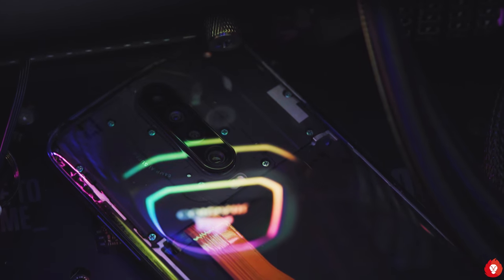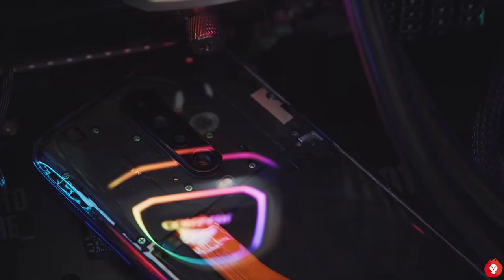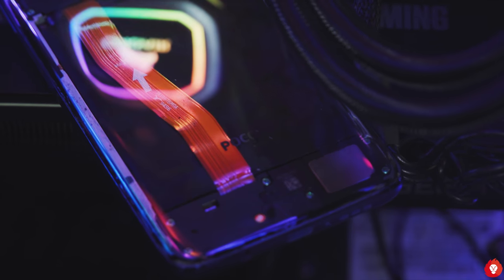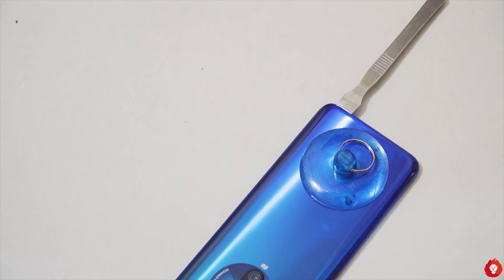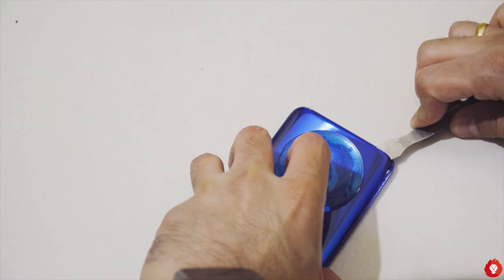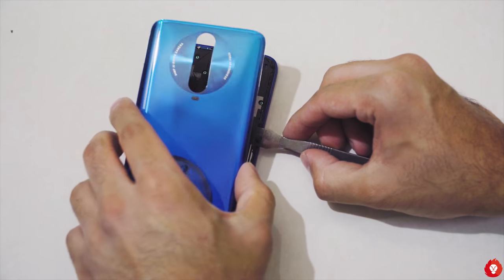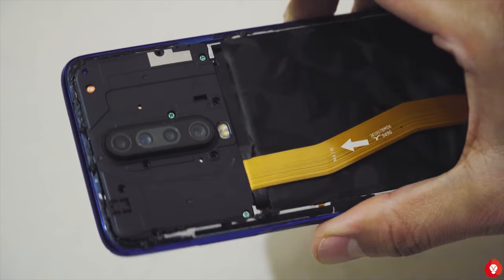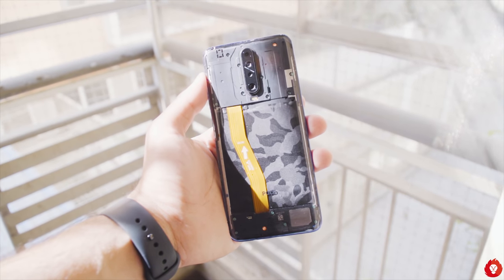Poco X2 Transparent Edition - Teardown, How to do it yourself & Poco X2 Giveaway